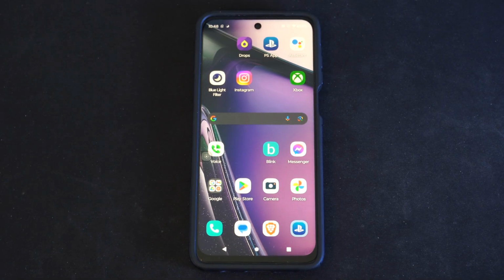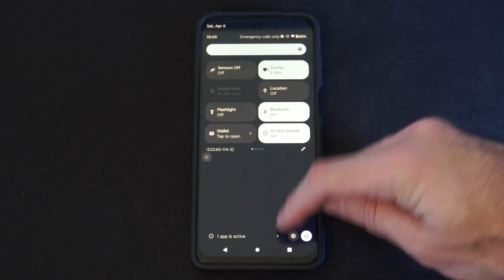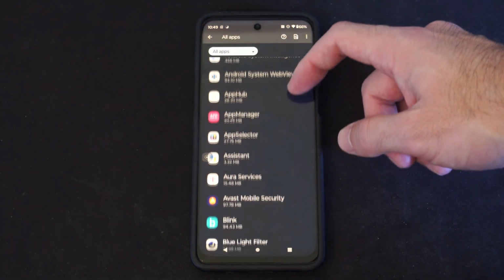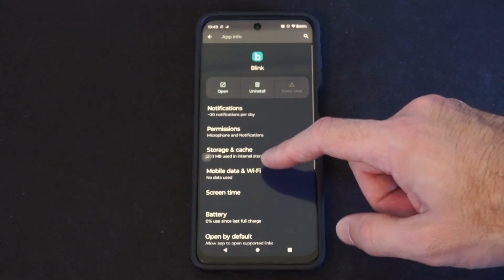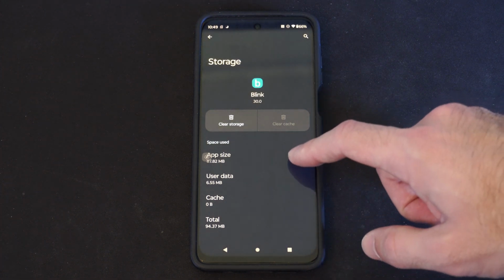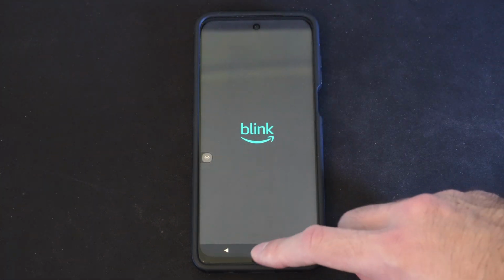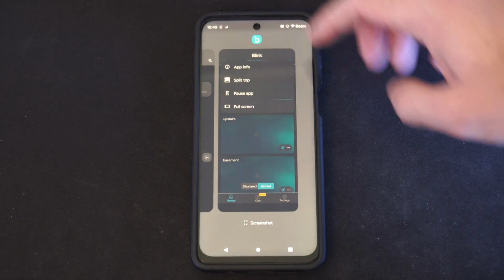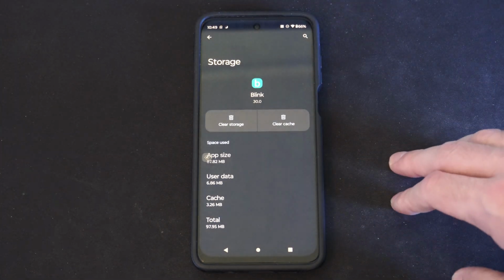How to Clear the Cache on an APP using Android Phone (Settings Tutorial)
Clearing the cache on an Android phone can help resolve app-related issues and free up storage space. Here are the steps to clear both app cache and browser cache:

Clearing App Cache:
Select “Apps” or “Applications” (the exact wording may vary based on your phone model).

Next to “Your Apps,” tap the hamburger menu (three horizontal lines).
Choose “Sort By” and select “Size.”
Scroll through the app list and select the app for which you want to clear the cache.

On the app’s page, scroll down and select “Storage.”
Next to “Cache,” you’ll see the current cache size for the selected app.
Tap “Clear Cache” to remove the cache files.

Remember that apps will recreate cache files as you use them, providing a better app experience. You don’t need to clear the cache daily, but it’s a good idea to do it occasionally, especially when encountering app-related issues.